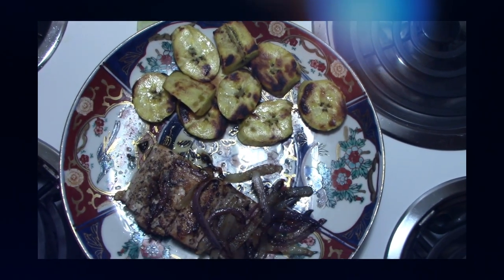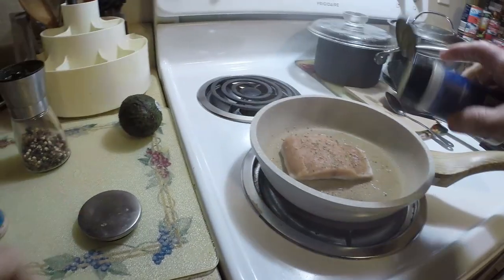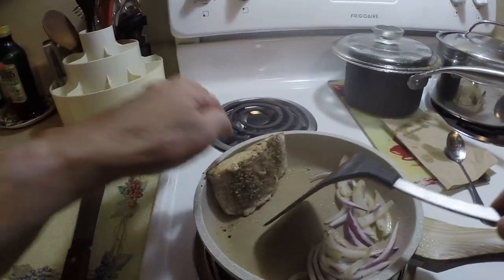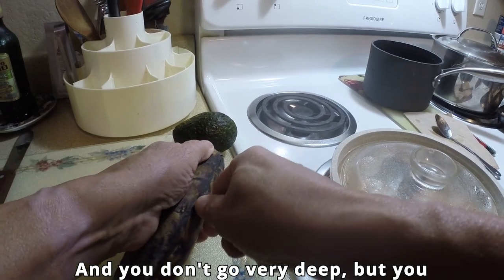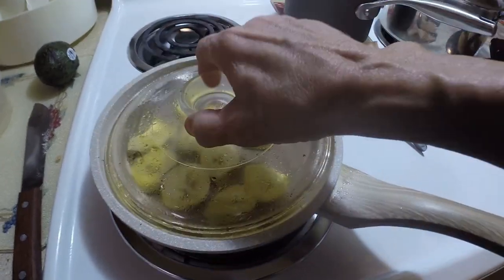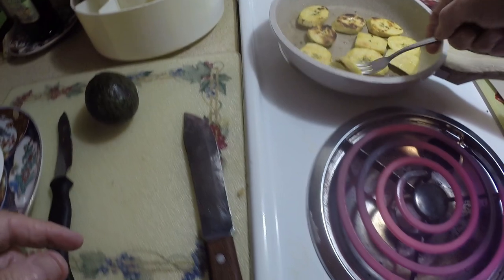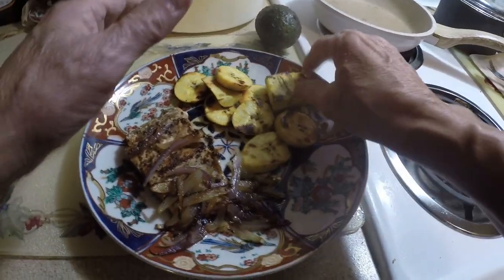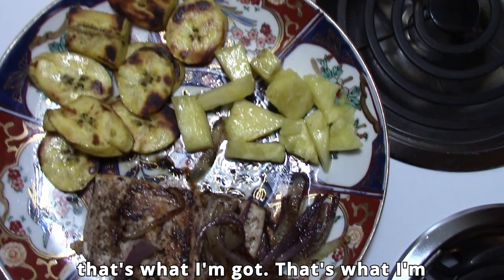Salmon Delight: Glazed Plantains and Pineapple Chunks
Today, I enjoyed a delicious and nutritious meal: Salmon Delight with glazed plantains and pineapple chunks. This single meal provided a perfect balance of protein, healthy fats, and essential vitamins. The wild-caught Alaskan salmon, rich in Omega-3 fatty acids, was perfectly complemented by the sweet and tropical flavors of glazed plantains and juicy pineapple chunks. It was a flavorful and satisfying one-meal day that kept me energized and nourished. For more insights and nutritional details, visit buddyhuggins.com.

~ Buddha  : )